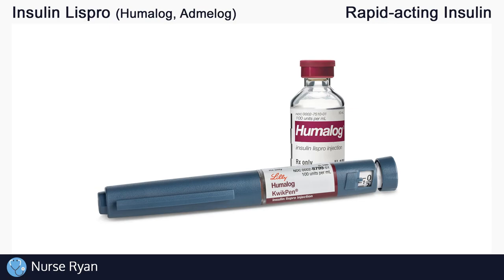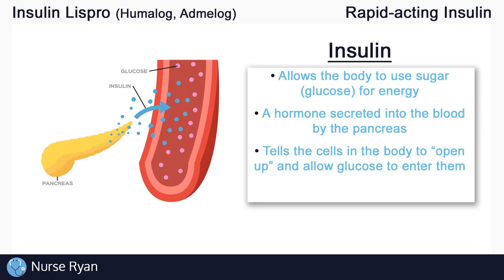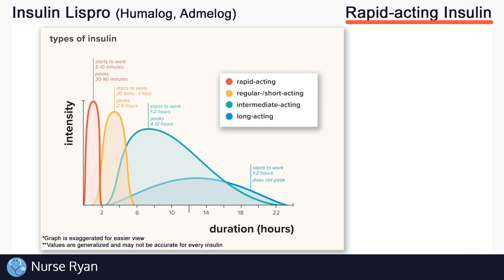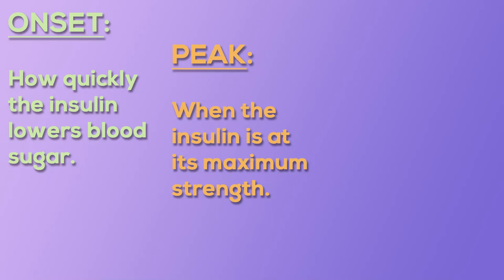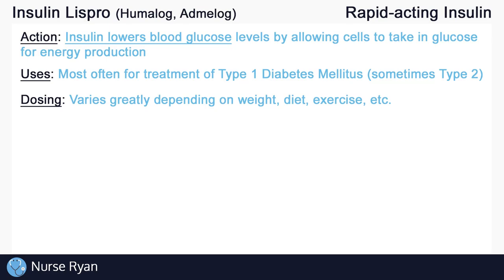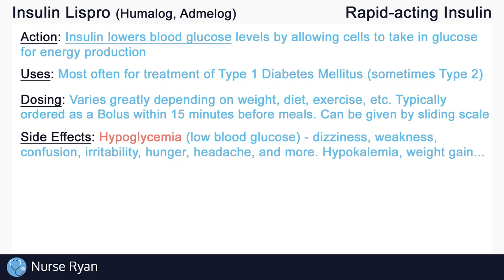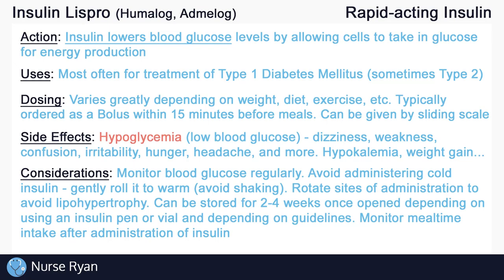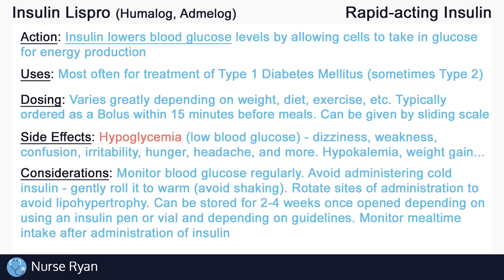Insulin Lispro (Humalog / Admelog) Nursing Drug Card (Simplified) - Pharmacology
NCLEX Review: Lispro NPH (Humalog / Admelog) - Mechanism of Action, Uses, Dosing, Side effects, Nursing considerations

Insulin overview: 0:26
Types of Insulin: 1:22
Insulin Lispro: 2:33
Uses: 3:00
Dosing: 3:08
Side effects: 4:12
Nursing considerations: 4:34

Reference Images:
Thumbnail image (pancreas): lifespan.io

Intro: adMJ707
Outro: adMJ707